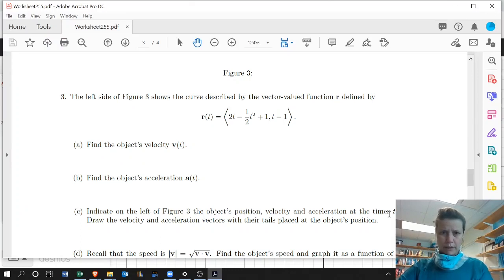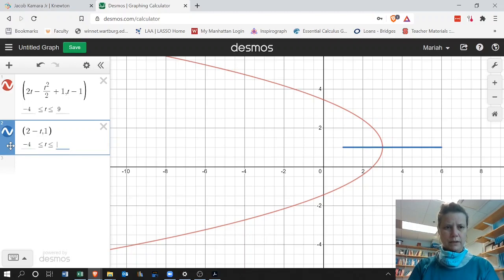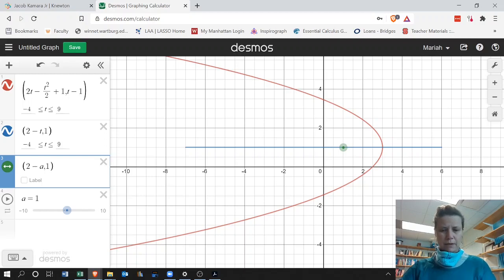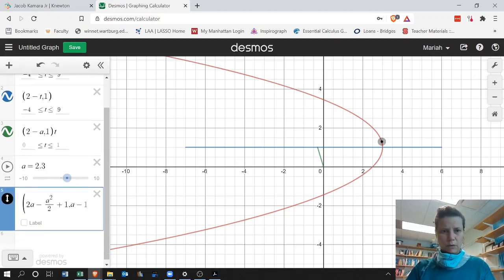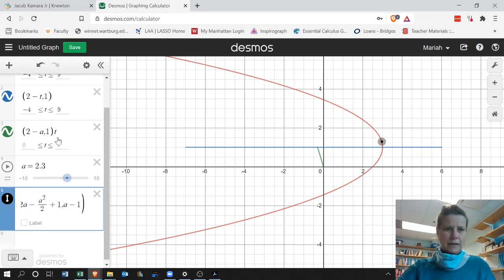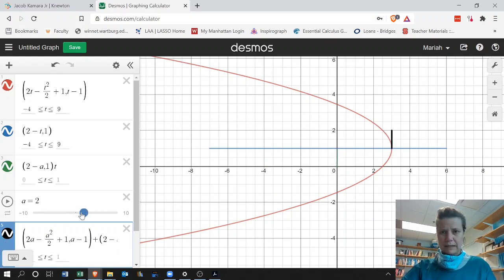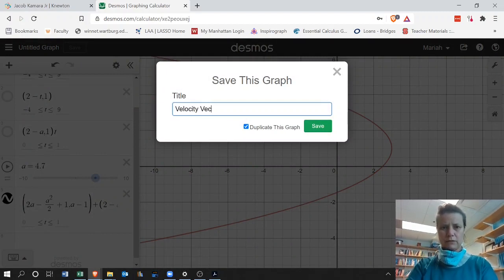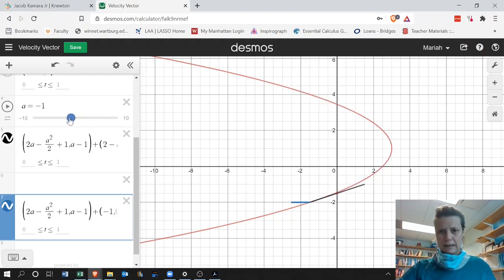Velocity Vectors and Desmos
Demonstration of Active Multivariable Calculus Activity on velocity vectors.